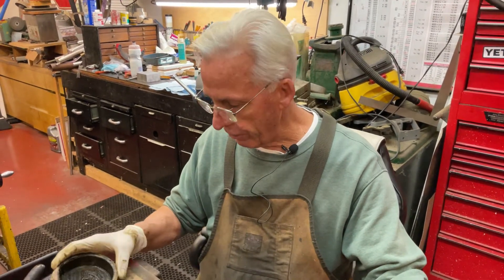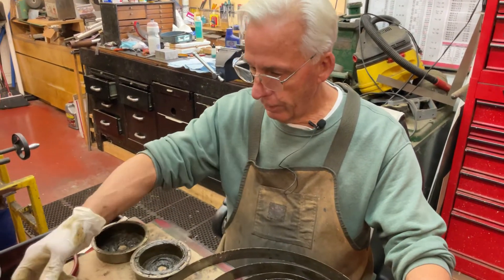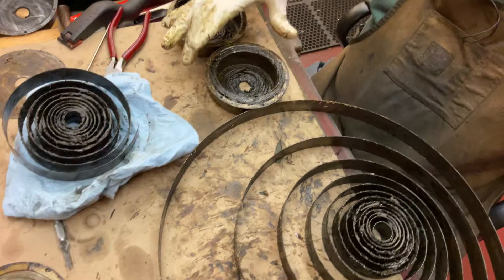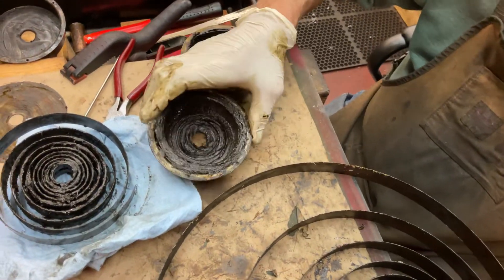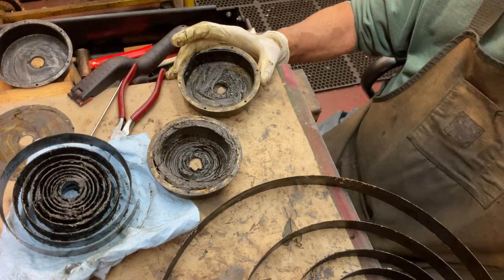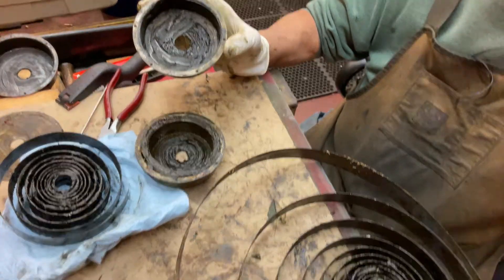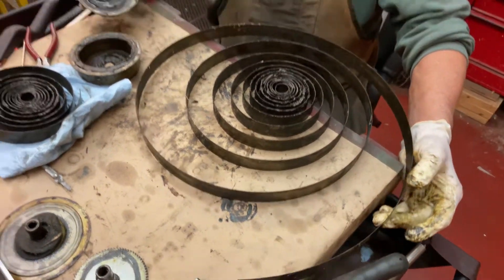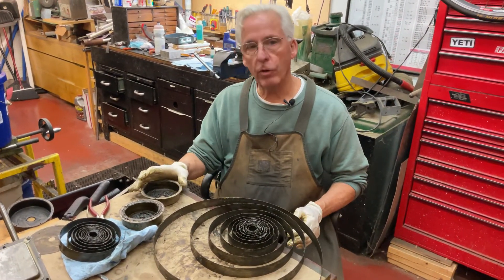1255. The Claxtonola phonograph has two out of three springs broken